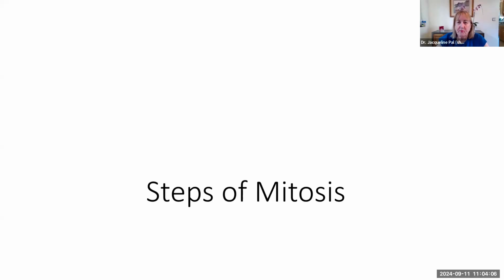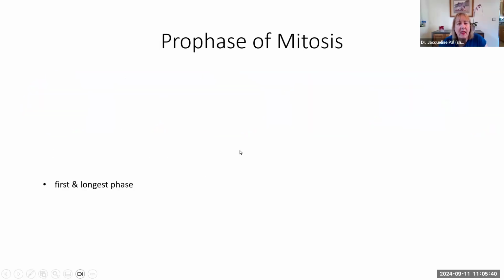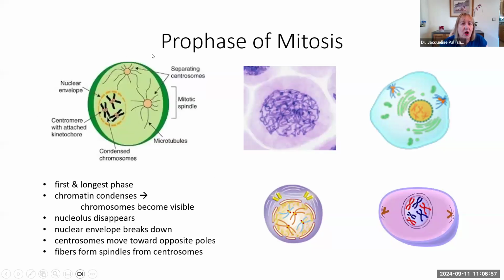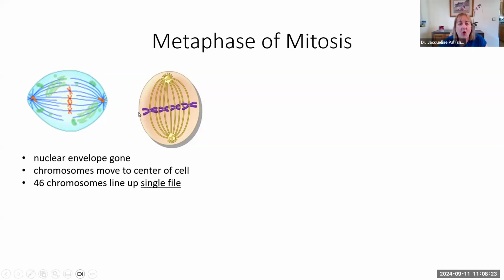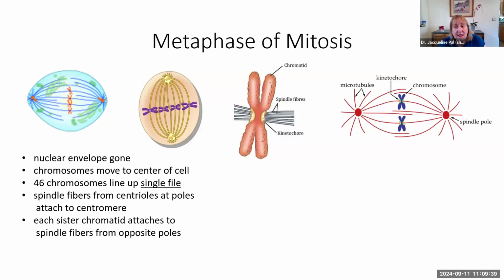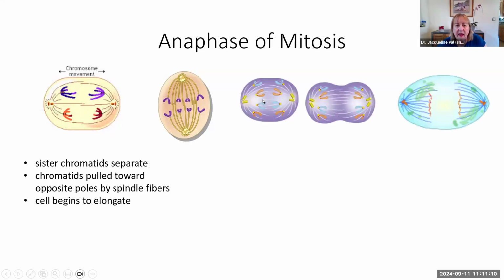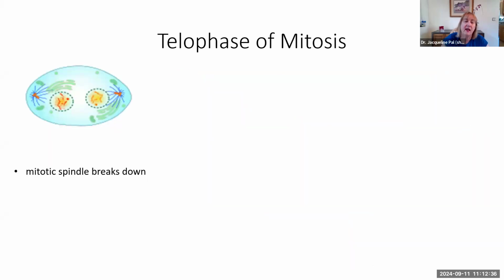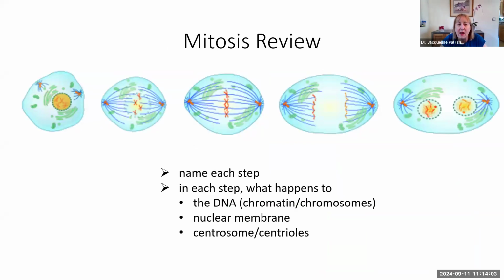hbio6c steps of mitosis 11 min